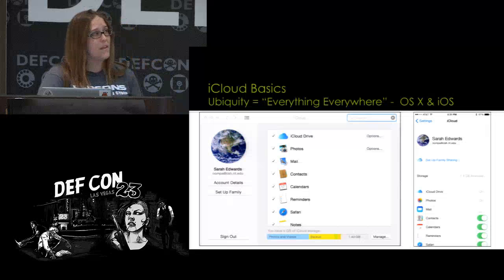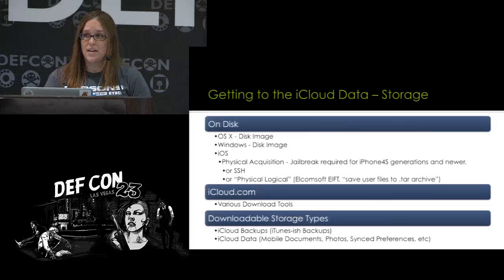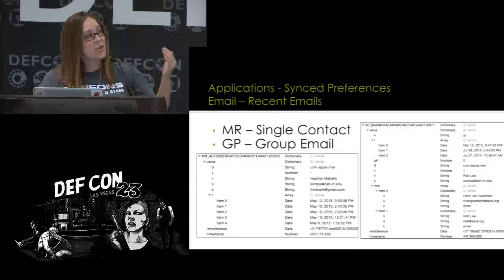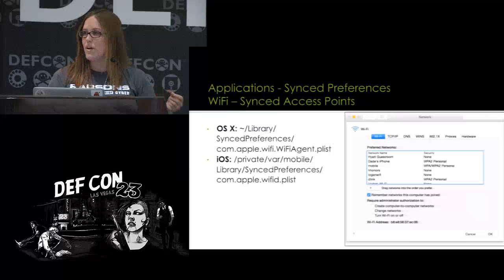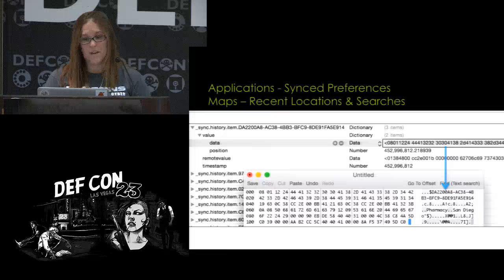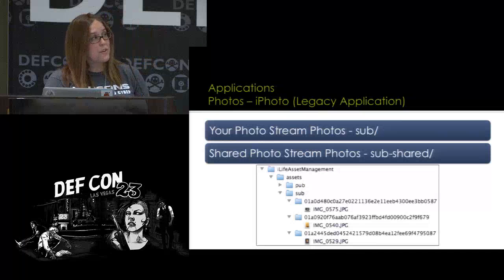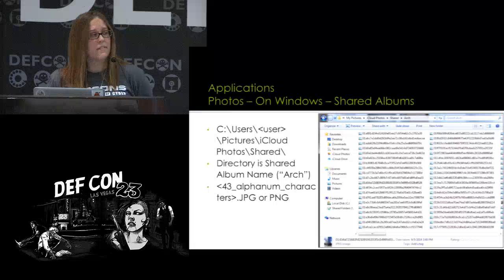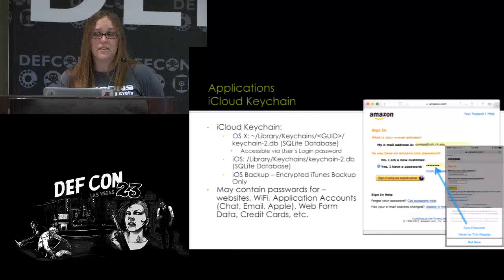Ubiquity Forensics - Your ICloud And You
Speakers: Sarah Edwards